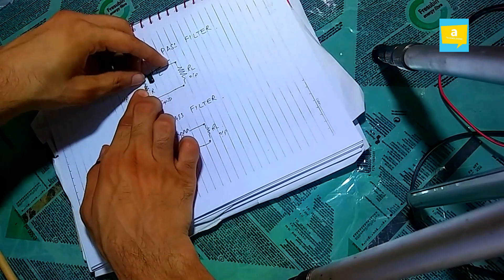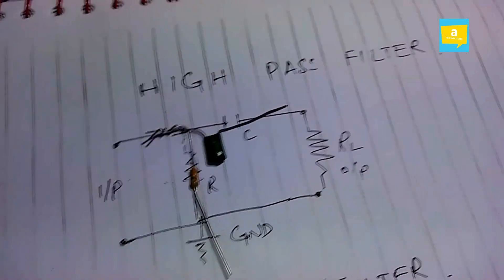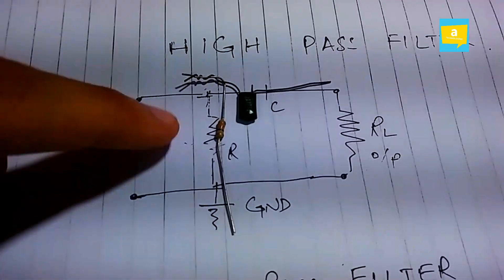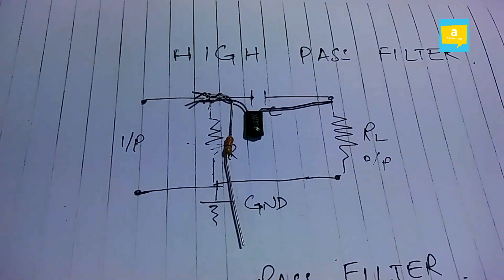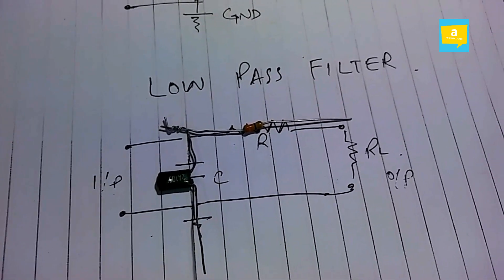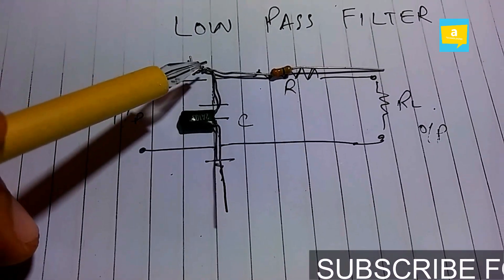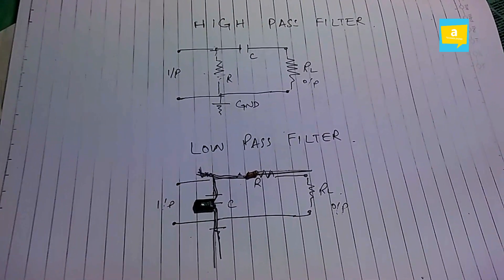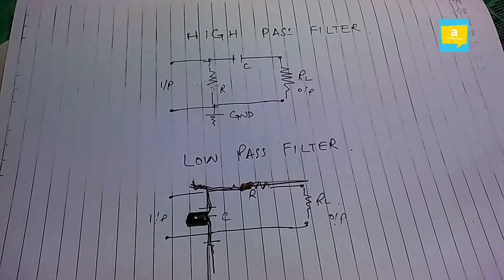Low Pass & High Pass Filters Practical Demonstration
It is clearly shown practically that how a low pass filter and a high pass filter is formed and how they work.
The basic difference between a low pass and a high pass filter is explained in this video and the circuit is formed by using a resistor and a capacitor.